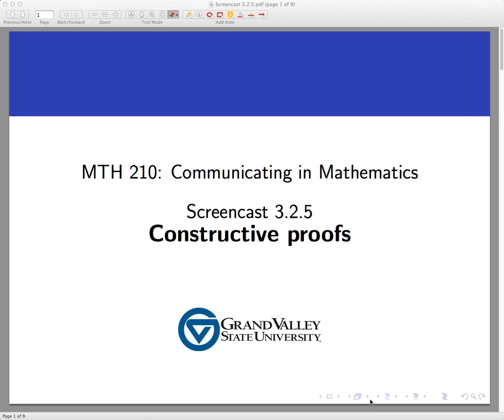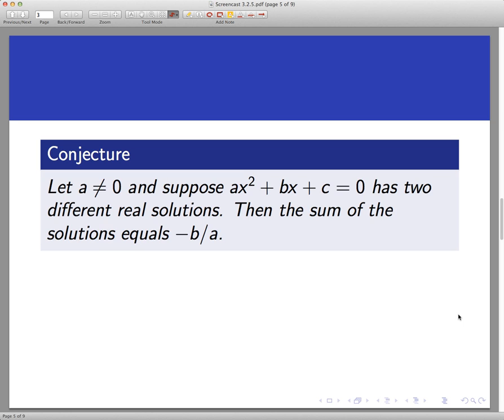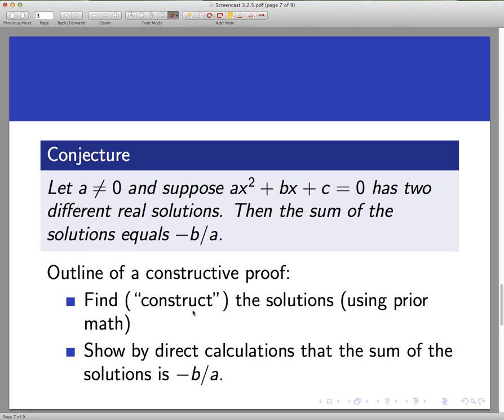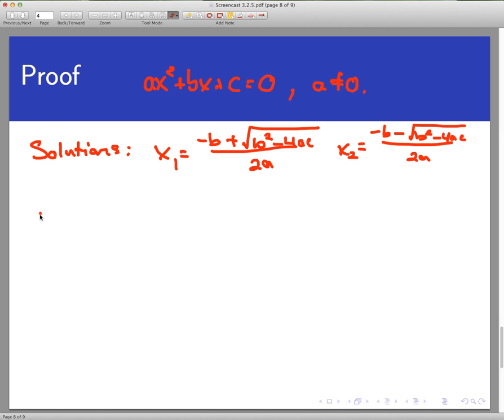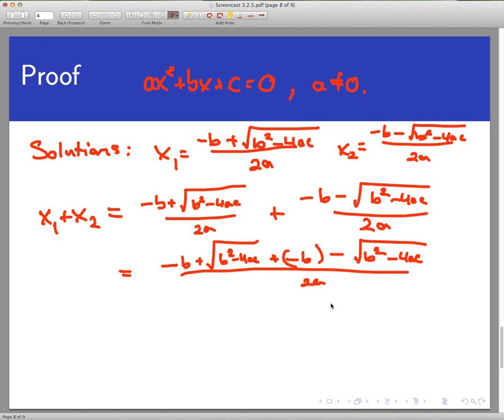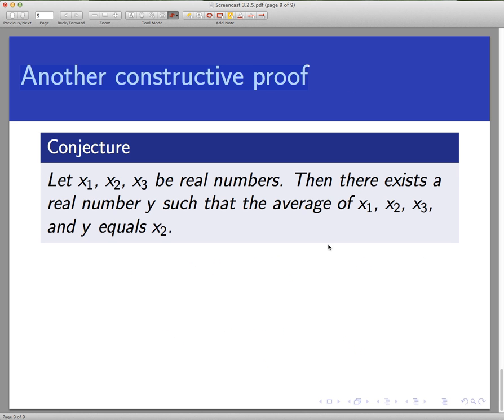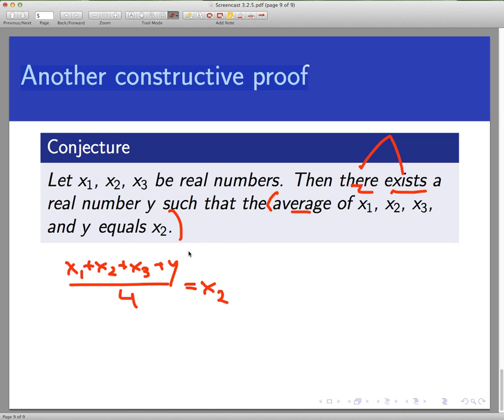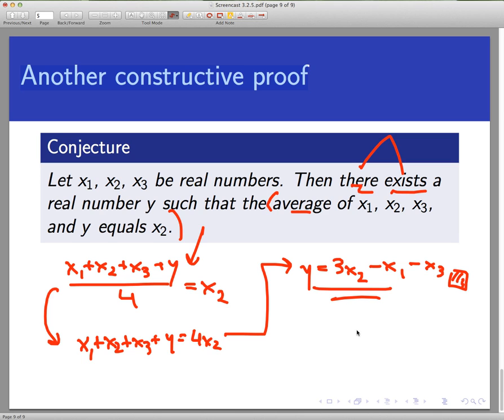Constructive proofs (Screencast 3.2.5)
This video describes constructive proofs -- proofs of statements where demonstrating an example or calculation is sufficient.